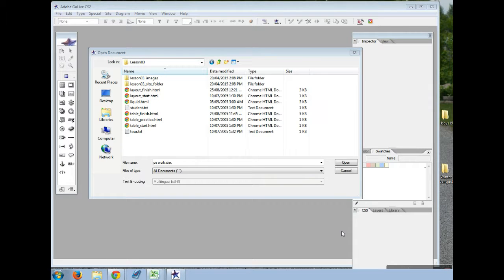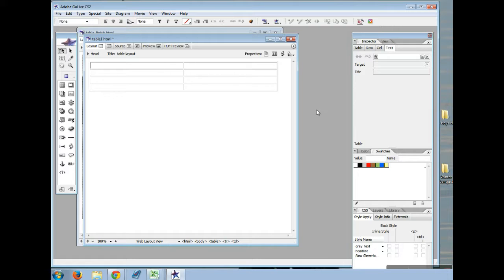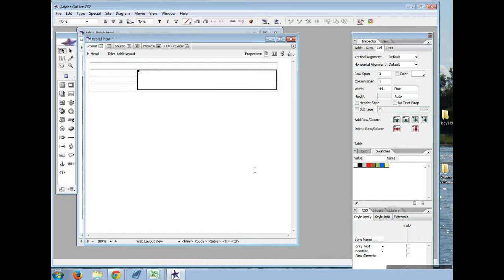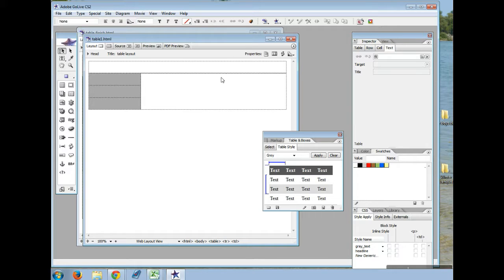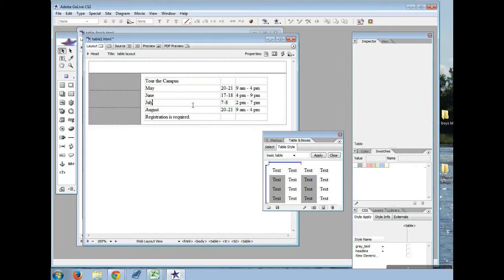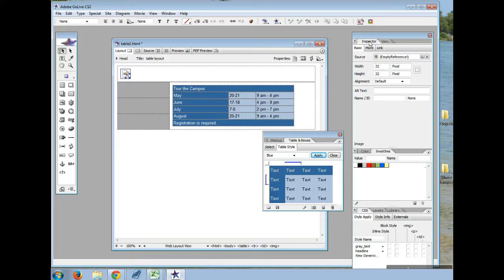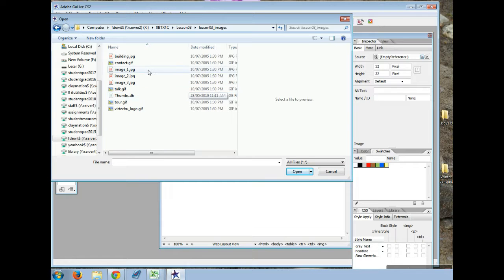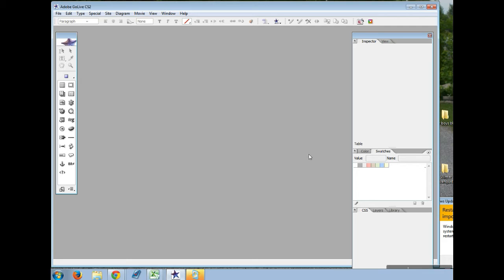goliveL3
Creating page layout with tables. I am pretty sure that I skipped the using the grid based designs as I prefer the table structure.